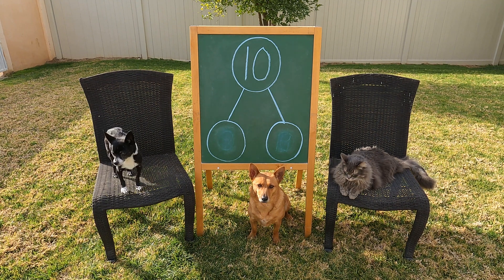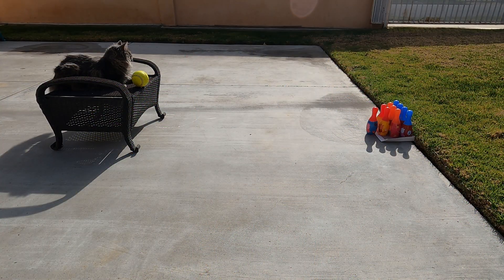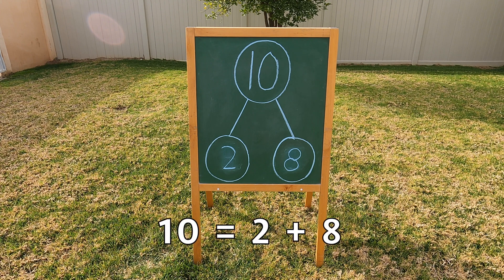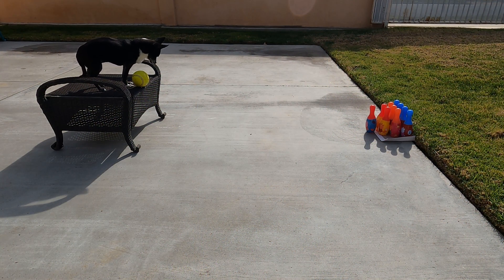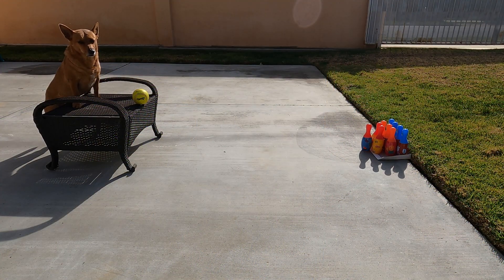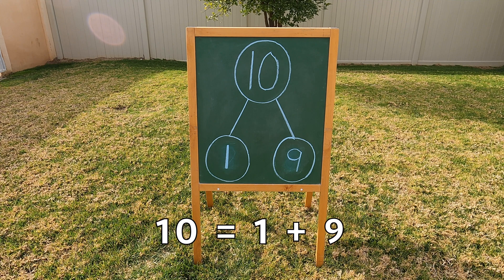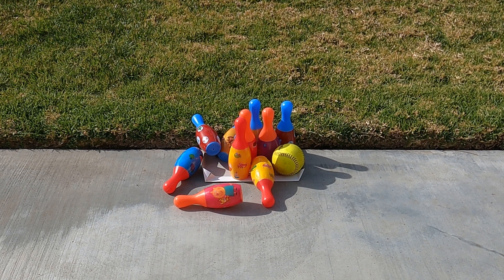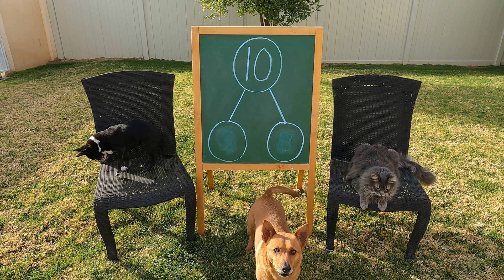Professor Ginger, Hanny, & Axle Find Ways to Make 10 4K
Are you ready to learn about all of the ways to make 10?  Let's use number bonds and number sentences to find the number pairs (or friends) of 10!  Professor Ginger, Axle, Hanny, and I are going bowling!  We will count the number of pins we knocked down and the number of pins left standing to see how we made 10.  Who will have the best rolls?  Let's learn about ways to make 10 together!